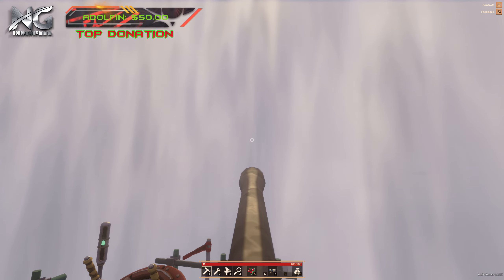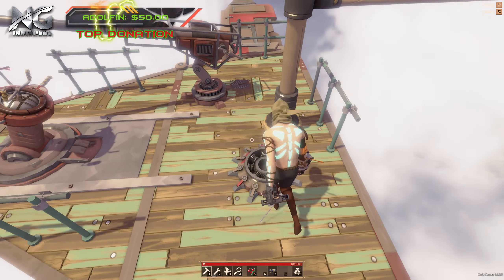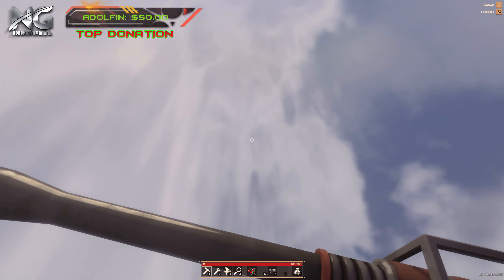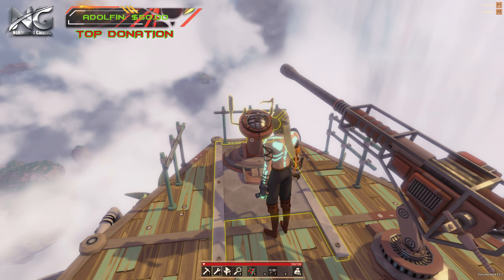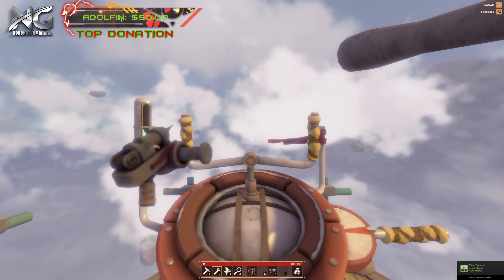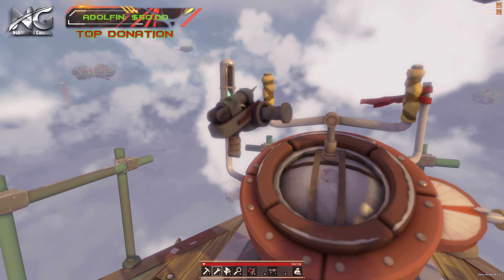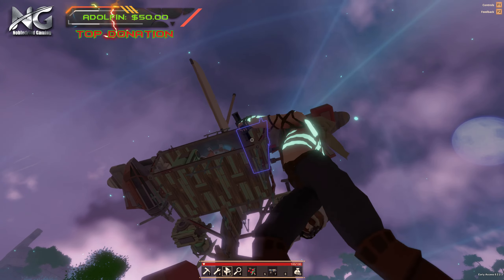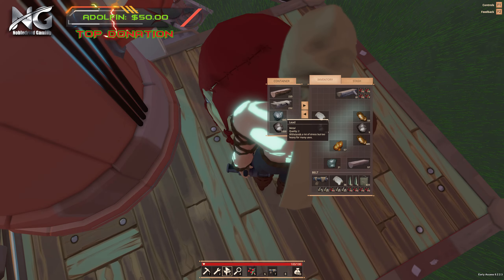Worlds Adrift | How to pass Storm Wall | Game is now vaporware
Worlds Afrift | Newest Update | How to pass Storm Wall Guide and tips. This is the first time i successfully soloed the Storm Wall in Worlds Adrift. I hope you find this little How to Guide helpful!

Donations WARMLY appreciated to ensure I get you the best entertainment possible: ***

My Rig Stats**

AMD Ryzen 2700x Eight-Core Processor 3.70Ghz
MSI Gaming Pro Carbon Mobo
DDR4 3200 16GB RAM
Geforce GTX 1070
1.25 TB SSD nano M.2
Elgado Stream Deck
Elgado Green Screen
Yeti Microphone

We are very sad to see the developers abandon this amazing fun pc game. RIP Worlds Adrift